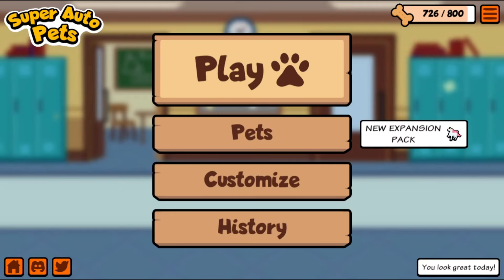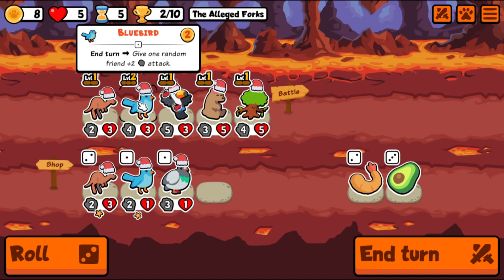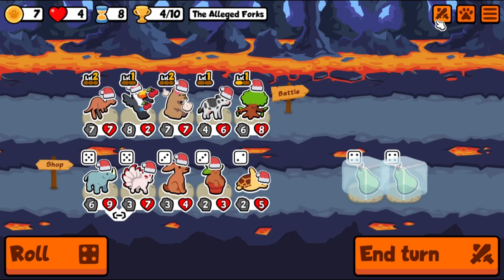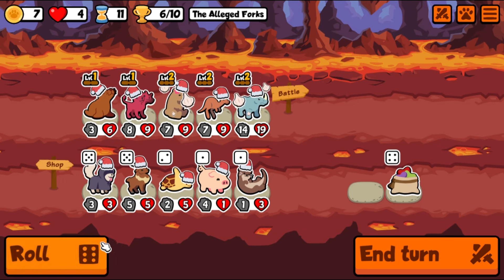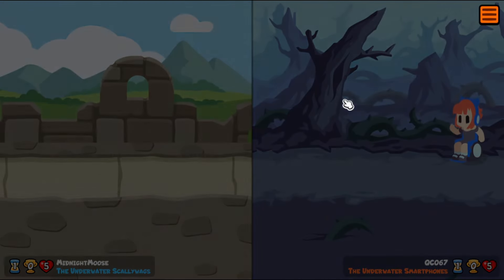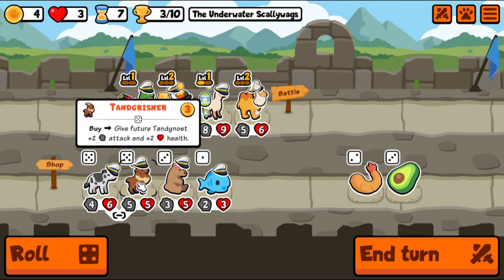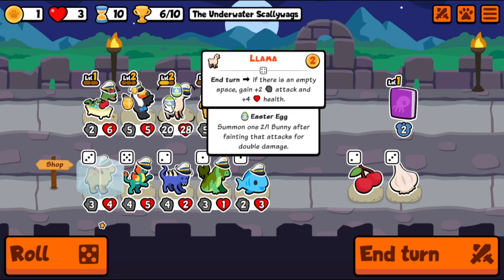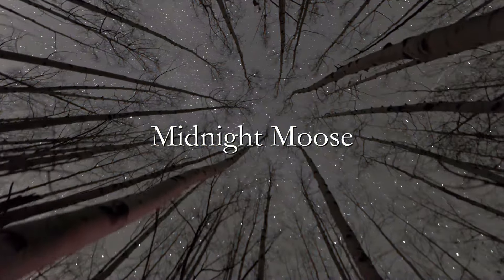What In The World Is A Tandgrisner? - Super Auto Pets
We are back at it again with Super Auto Pets, now with the mythological pet pack interspersed into the Weekly packs. Let's level those pets, snipe the enemies, and use great foods to buff our best teams.

Game info:

The fourth expansion has released! It is the dev's absolute favorite so far and also the biggest, featuring 84 new mythological pets in addition to all those that can only be summmoned. It also introduces the new mana mechanic that is used to fuel certain pet abilities.

Day/Night Backgrounds

Every single dingle background now has a night-time variant. Days are on odd-numbered turns, and night is on even-numbered turns. You can also force constant day or night backgrounds in the settings menu.

Build a team of cute pets with unique abilities.
Battle against other players.
Everything is at your own pace in this chill free-to-play auto battler.

- Arena mode
Chill asynchronous multiplayer without timers.
Can you get 10 wins before losing all your hearts?

- Versus mode
Intense synchronous game with 8 players and quick decision making.
Can you be the last team standing before another team knocks you out?

- Standard packs
For players who want to start playing quickly. Packs contain the pets that are available during gameplay. Standard packs are pre-built for everyone and offer a fair competition.

- Custom packs
For fans of deck building. All pets can be mixed and matched to create satisfying combos. More expansions offer even more possibilities.

- Weekly packs
For fans of variety. Weekly packs are generated every Monday and contain a completely random set of pets for everyone to play.